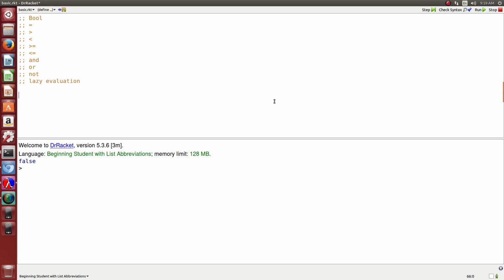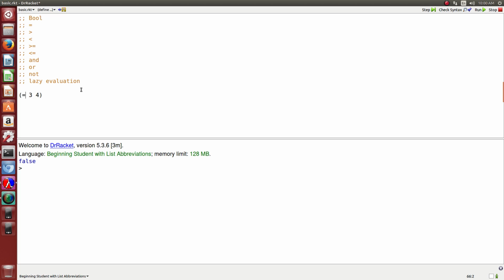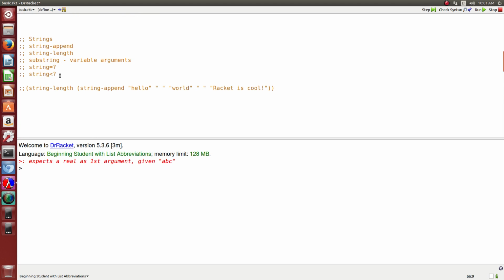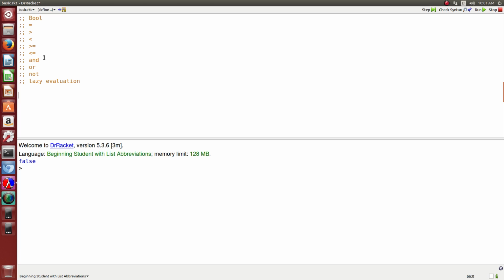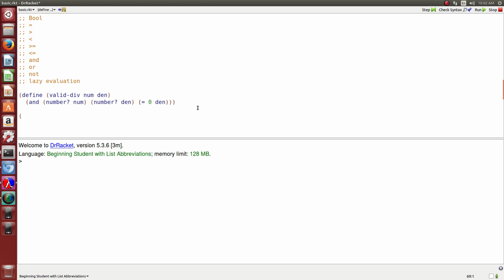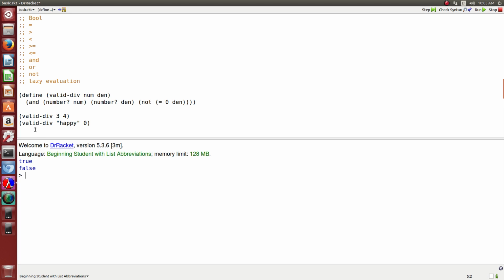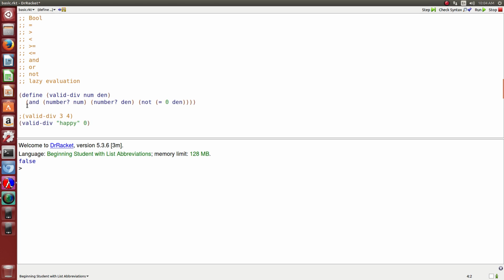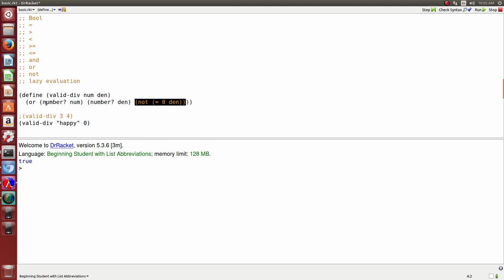The boolean Data type in Racket